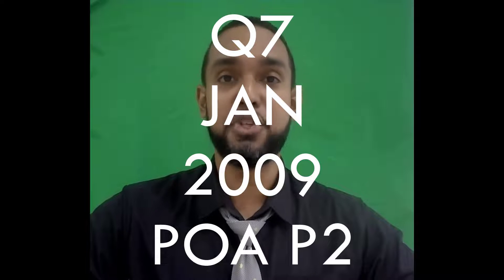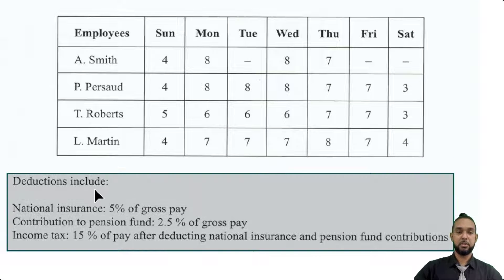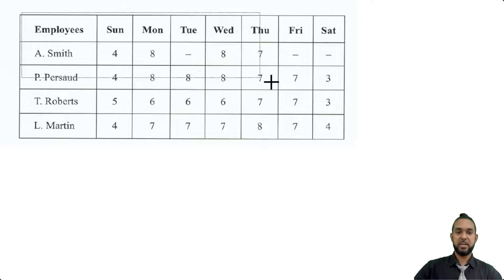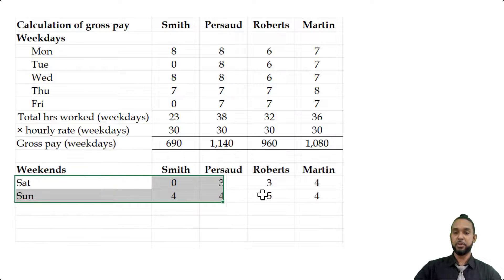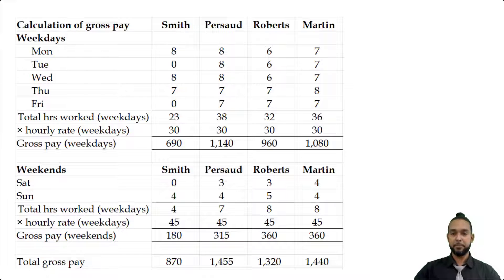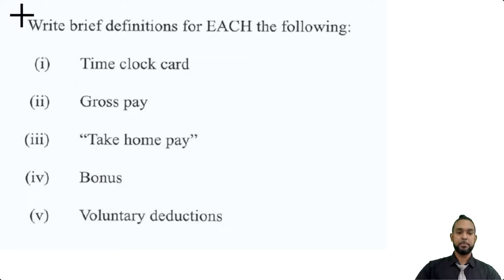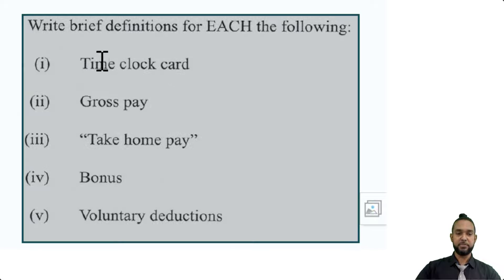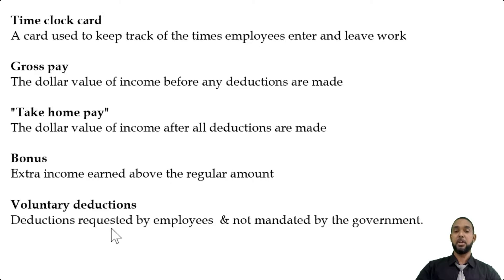PoA - Jan 2009 P2 Q7 - Employees' Pay | Payroll | Calculation of Net Pay | Calculation of Deductions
00:00 - Intro
00:25 - Read through
01:30 - Calculation of gross pay
02:50 - Calculation of deductions and net pay
04:05 - Definitions
04:57 - Outro

Remember...

A
Different
Ap proach
To it

Much love!